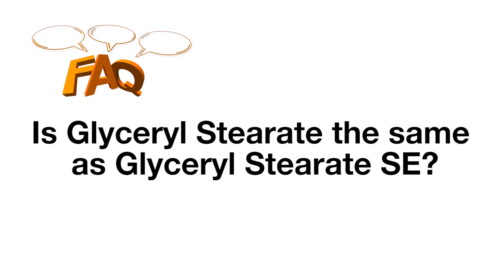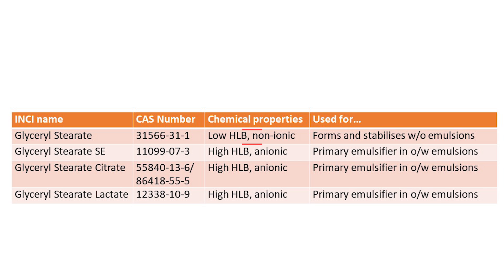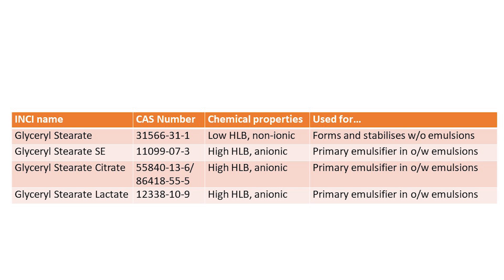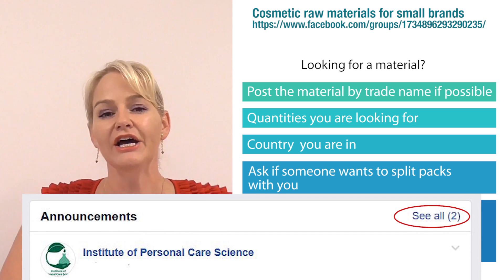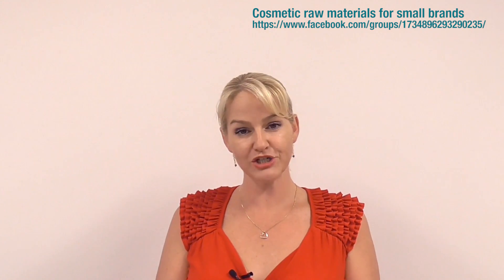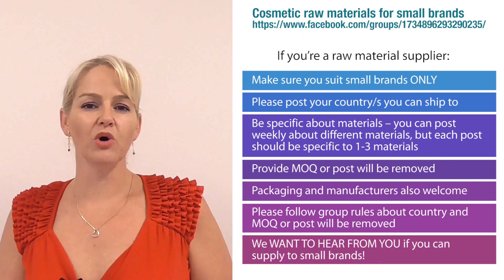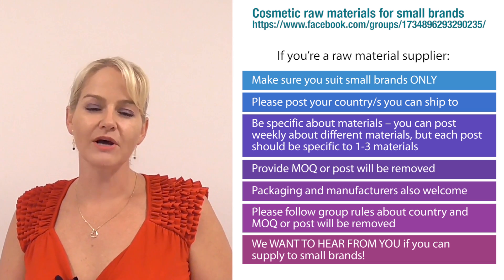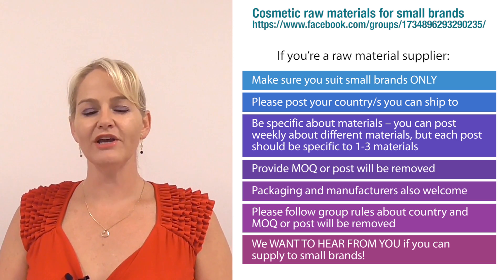Cosmetic Formula FAQ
Get answers to FAQ about cosmetic formulas! In this video Belinda Carli looks at oils in cosmetic formulas, the different glyceryl stearates, how to build your networks, how to get a job as a Chemist and where to source materials as a Small Brand or when starting out. Watch now!